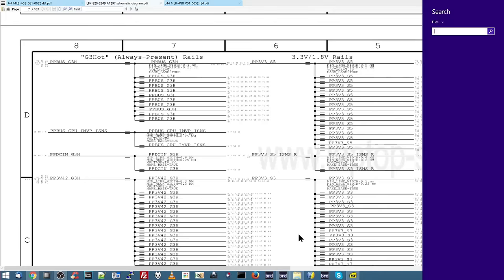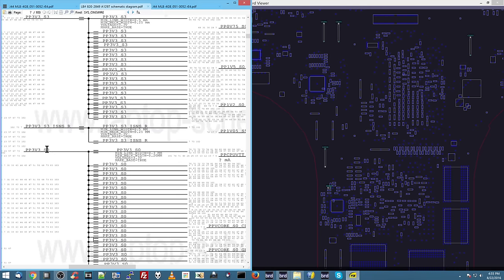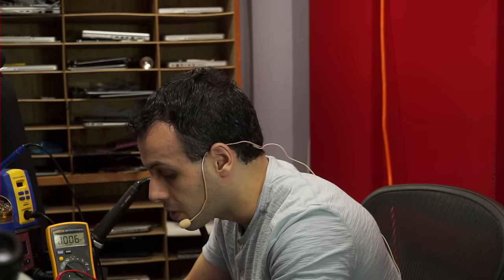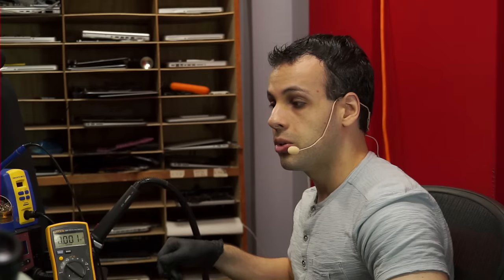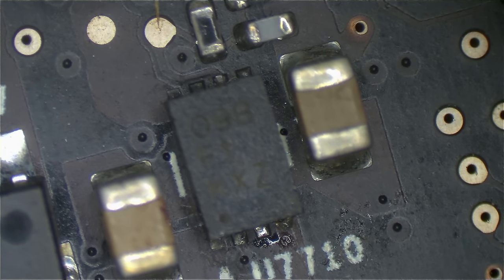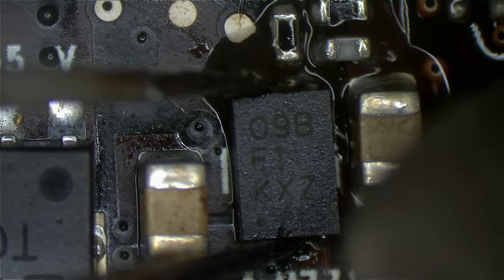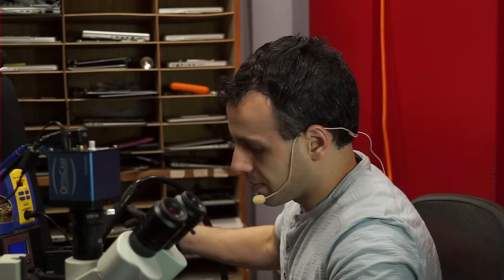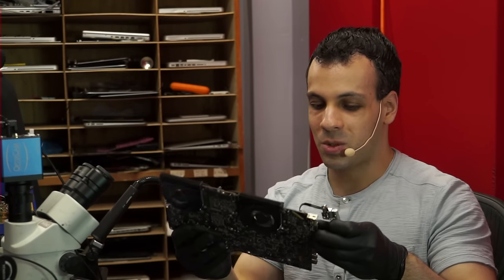Understanding power rail sequence saves time in electronics troubleshooting.